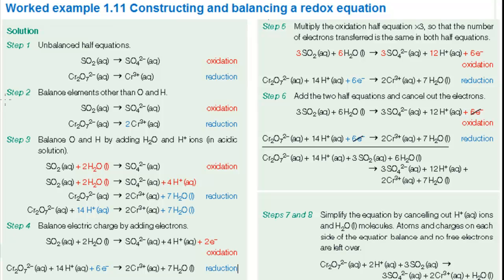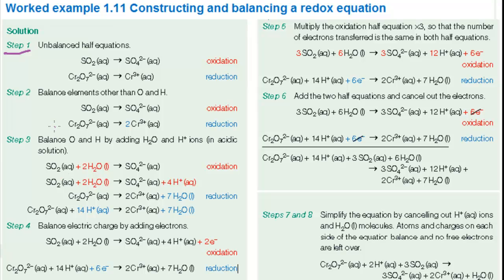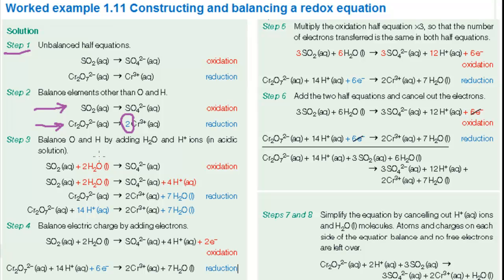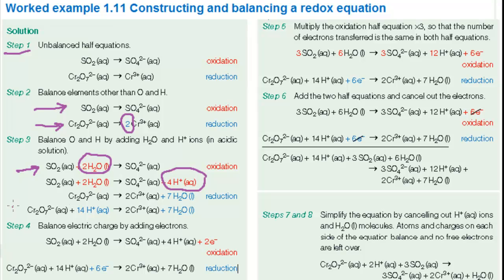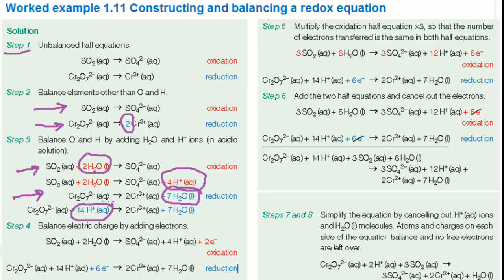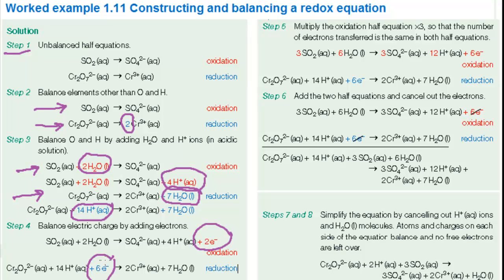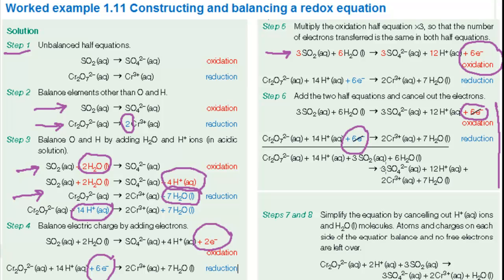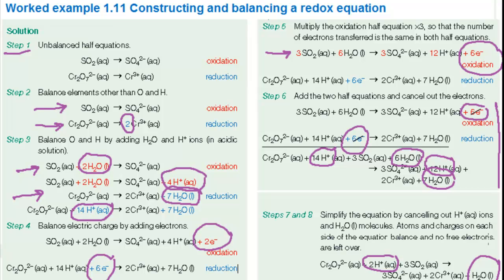Constructing and balancing a redox equation from half equations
In this screencast, Gwen Pilling walks you through Worked example 1.11 of Chemistry3 Second edition.